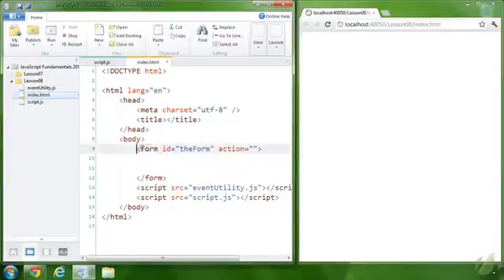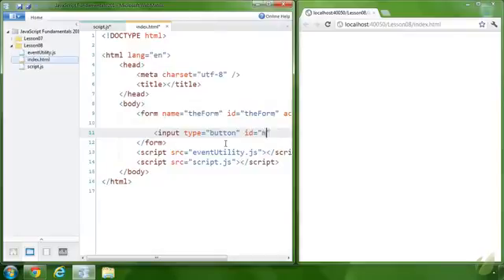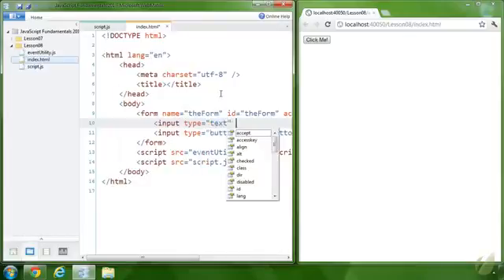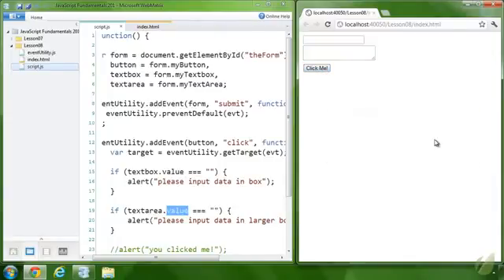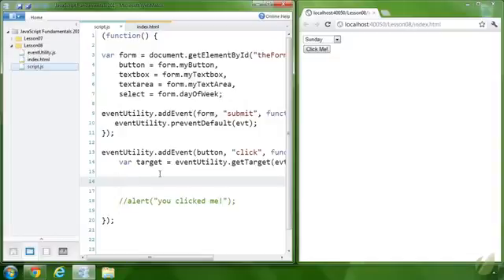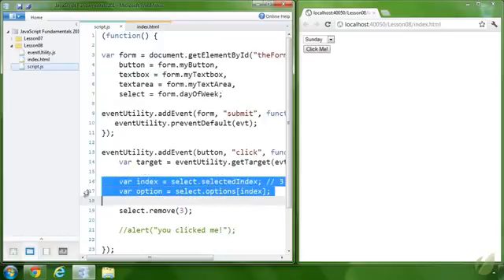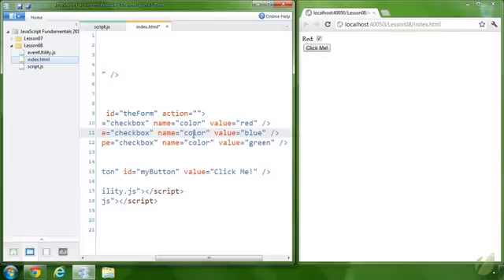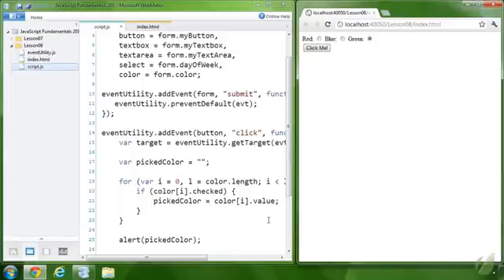8 Advanced JavaScript Fundamentals DOM Scripting Forms